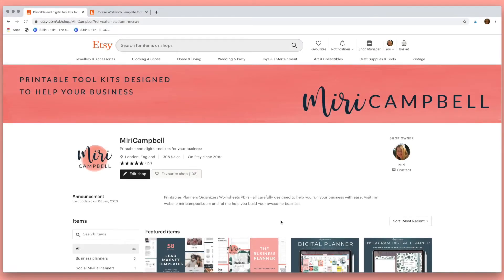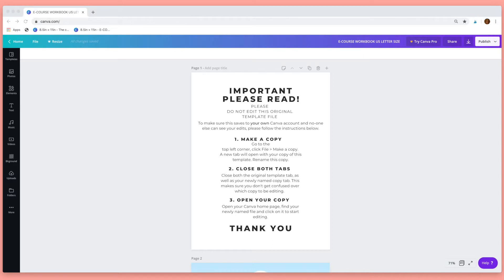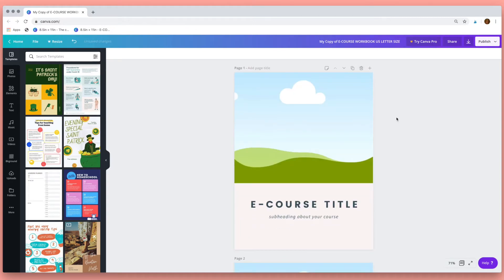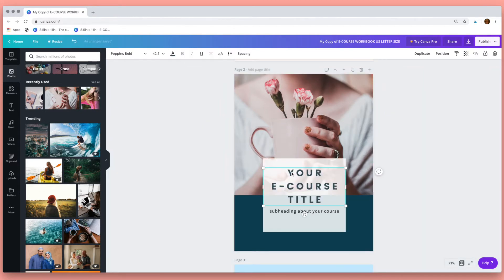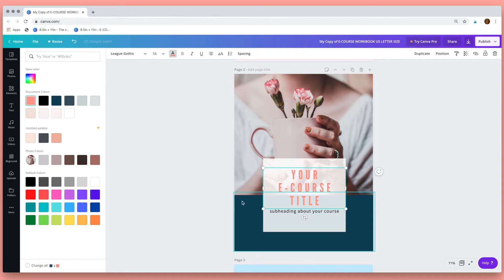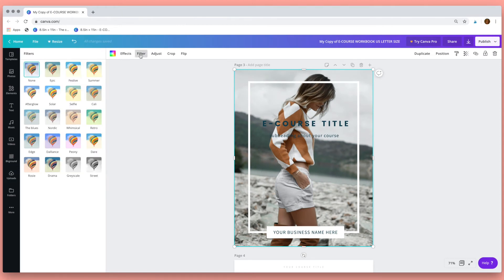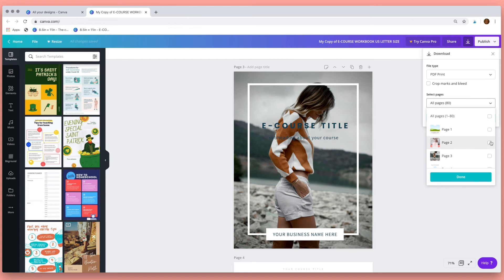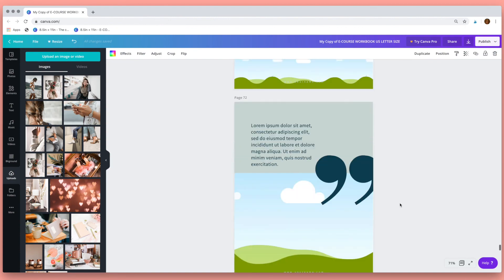Online Course Workbook Template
Course Workbook Template for Canva - 80 pages in US Letter and A4 size.

Looking for digital course workbook design ideas?  Well, here is everything you need to make an online course workbook.

No need to start from scratch or hire an expensive designer - just use this easy-to-use e-course workbook template .

Quick and easy to edit with the free version of Canva.

Use for a webinar workbook template, a masterclass template or an ecourse workbook.

This Canva template makes it easy to customize colours, fonts, photos and text to fit your brand and online course.

Simply edit this template to create a professional-looking workbook to accompany your e-course, webinar or masterclass.